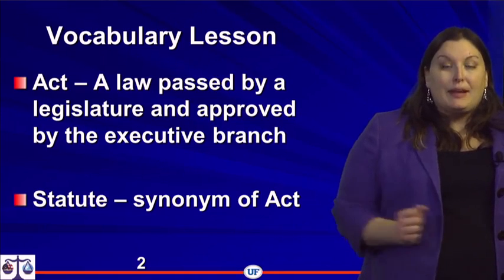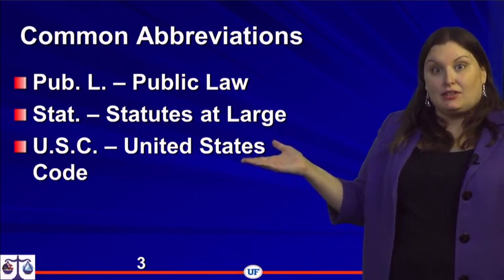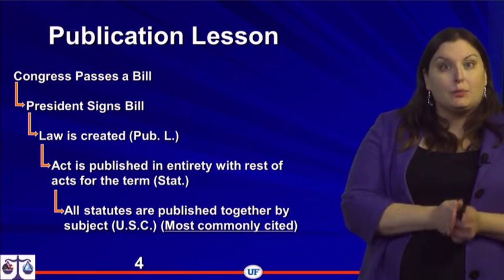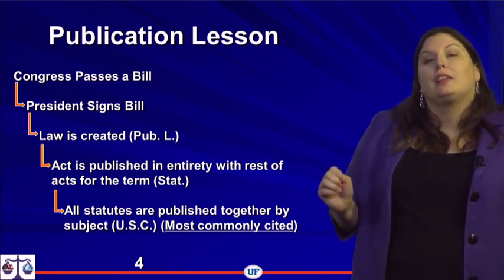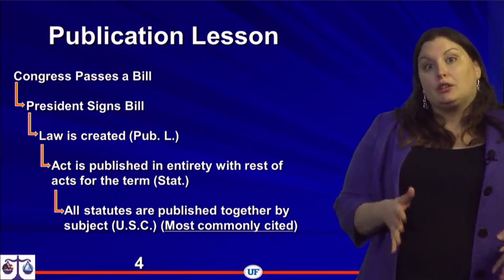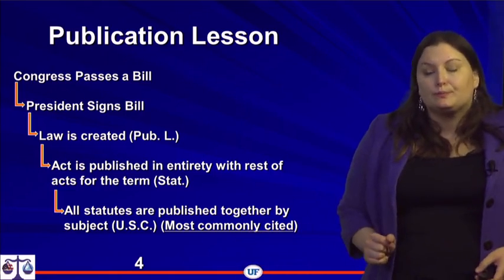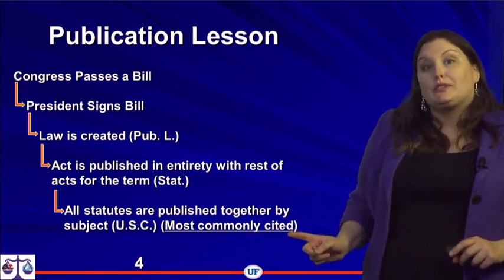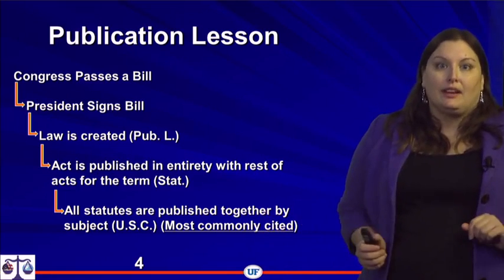Publications 1 27 14 8a16a030cfac11e3a15d0bf3bc2b07be